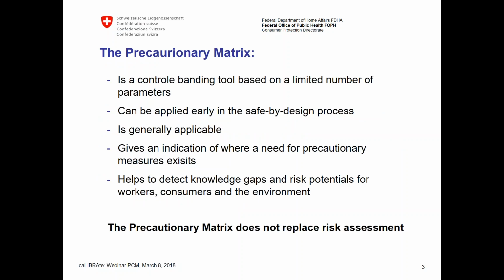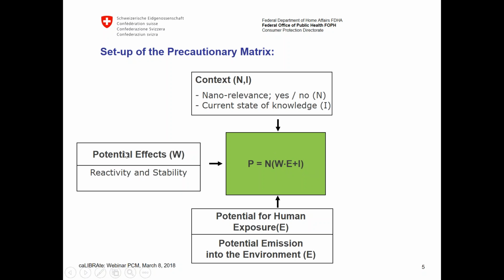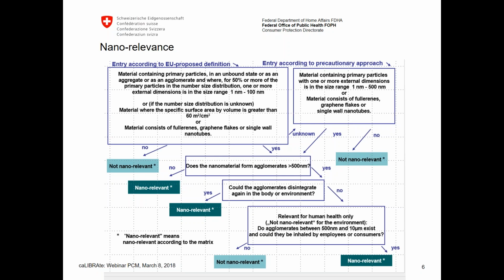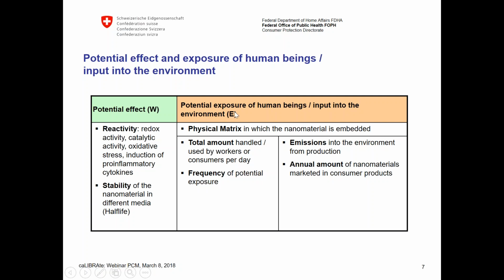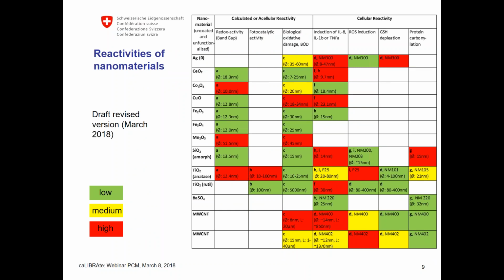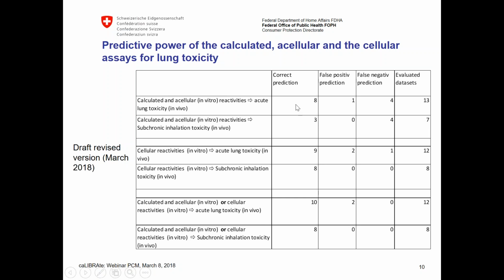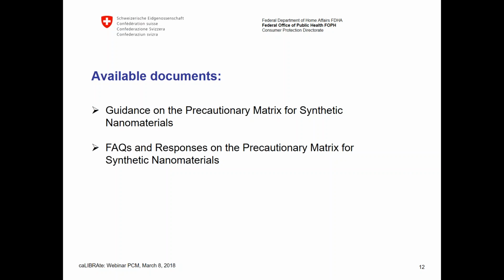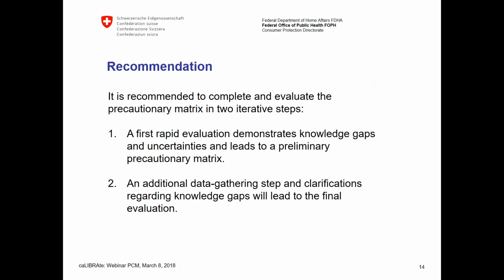caLIBRAte Training Webinar - Swiss Precautionary Matrix pt.2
Part 2 of the caLIBRAte training webinar, Swiss Precautionary Matrix, Christof Studer, Swiss FOPH
This project has received funding from the European Union’s Horizon 2020 Research and Innovation Programme under Grant Agreement 686239